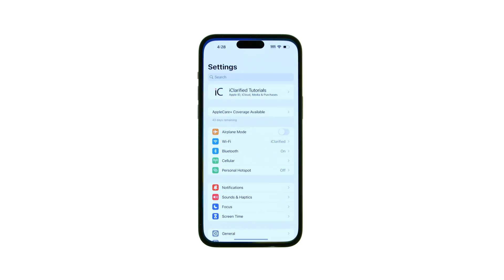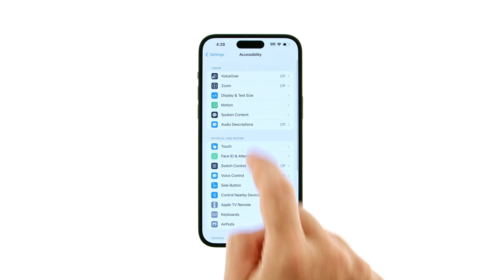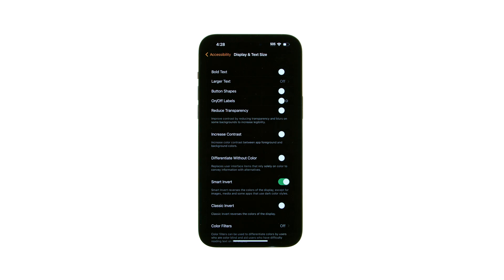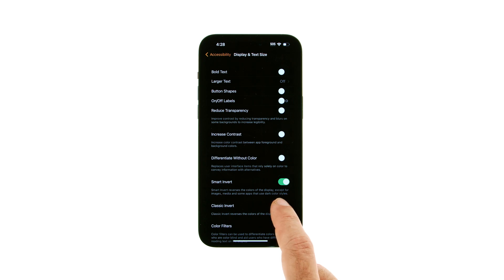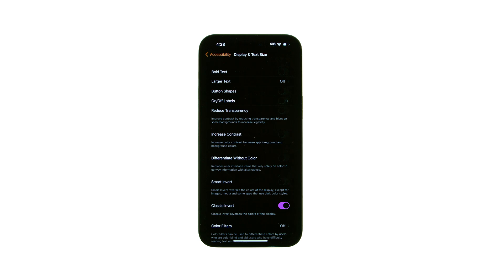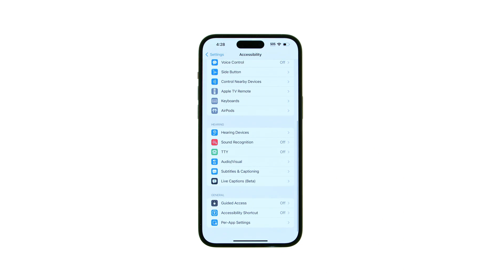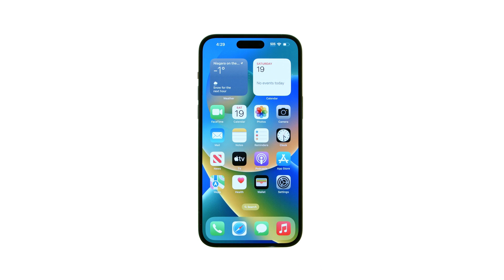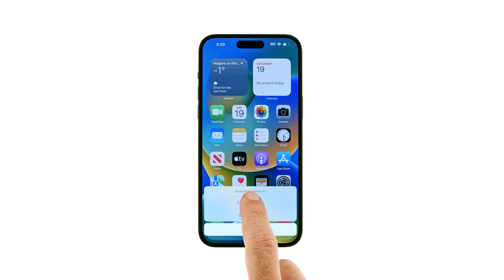How to Invert Colors on iPhone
iClarified instructions on how to invert colors on iPhone.